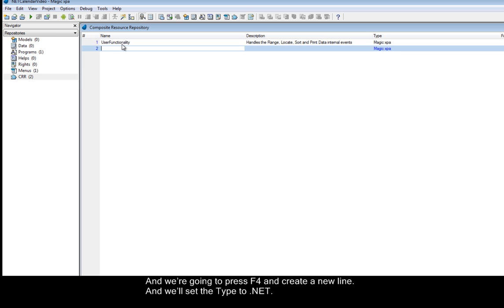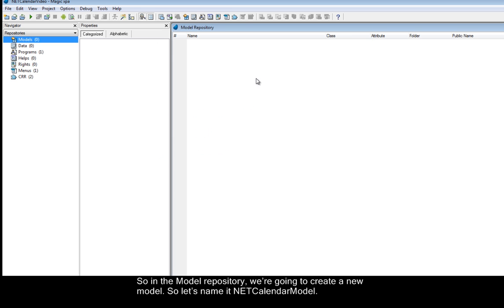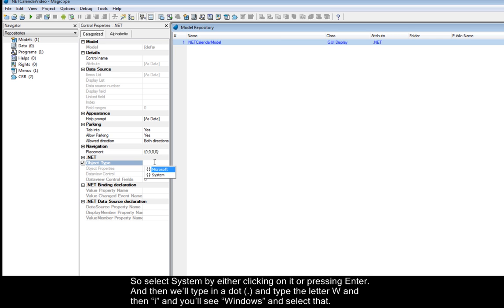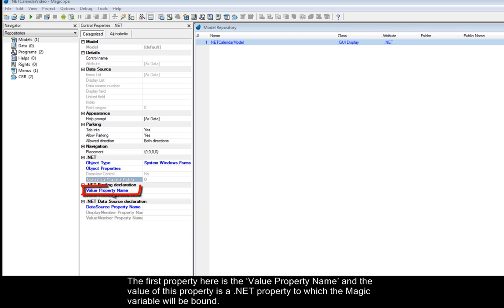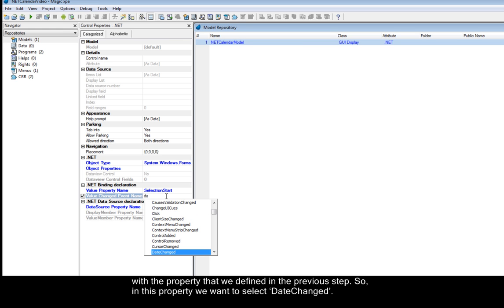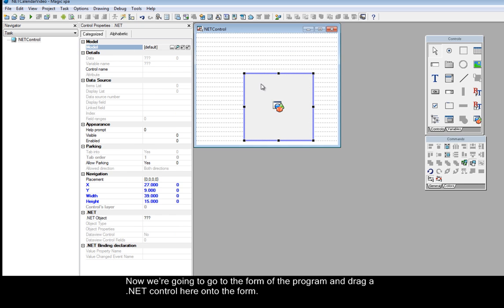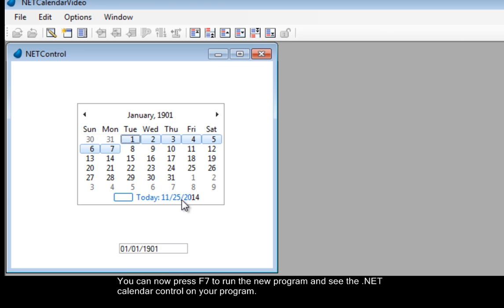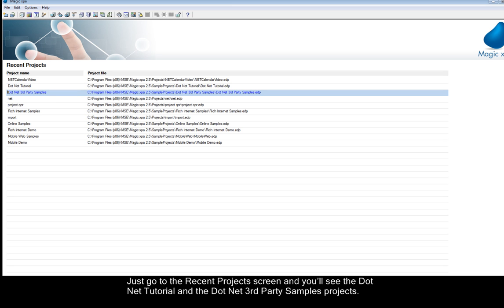Using .NET Controls with Magic xpa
This video will show you how to easily use .NET controls directly in Magic xpa. This video will walk you through using a .NET calendar control in Magic xpa.